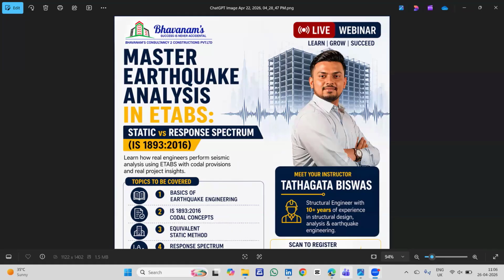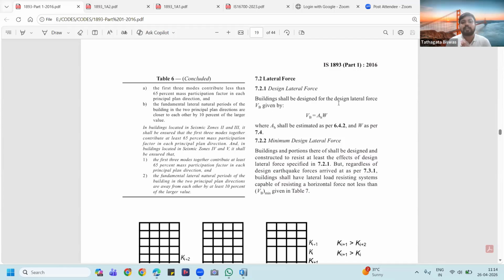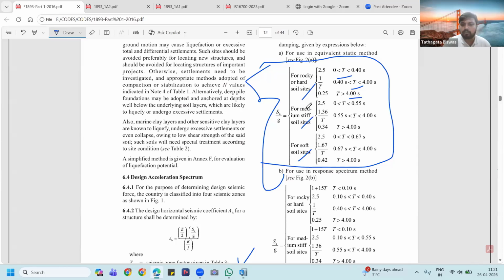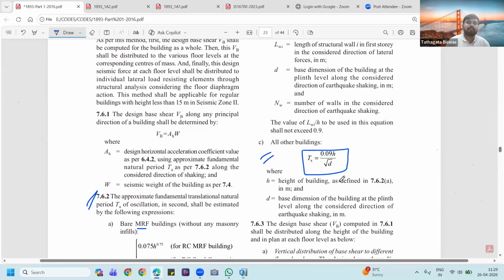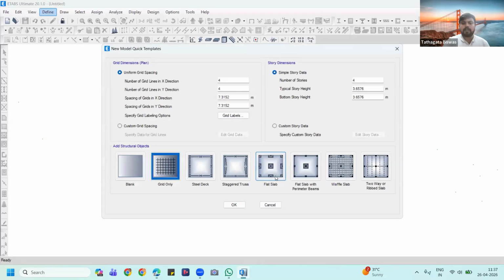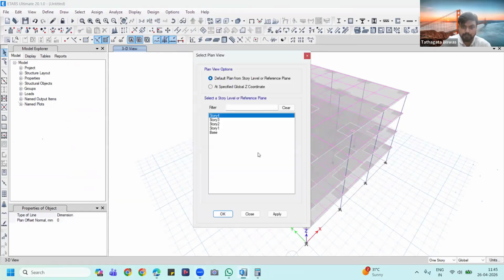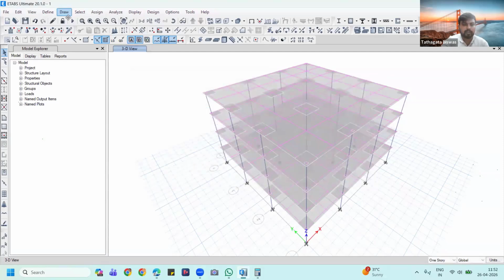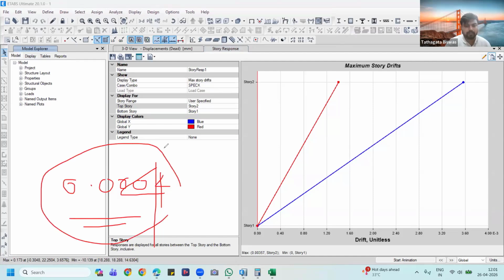👉 Earthquake Analysis in ETABS (IS 1893:2016) | Static vs Response Spectrum Explained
Are you confused about Earthquake Analysis in ETABS?

In this recorded session, we break down:
✔ Static vs Response Spectrum Analysis
✔ IS 1893:2016 codal provisions
✔ Real-time ETABS workflow
✔ Practical project insights

This session is designed for:
- Site Engineers
- Structural Design Beginners

Timestamps :
00:00 - Introduction & Bhavanam C2C overview
01:20 - Speaker introduction: Mr. Tathagata Biswas
02:18 - Basics of earthquake engineering & IS 1893 (Part 1): 2016
04:00 - Infill wall panel stiffness vs. load considerations
06:25 - Why equivalent static analysis is necessary
09:18 - Design base shear formula ($V_b = A_h \times W$)
11:00 - Understanding $A_h$: Seismic zone factor ($Z$) & zones overview
12:20 - Importance factor ($I$) & response reduction factor ($R$)
14:33 - Design acceleration coefficient ($S_a/g$) by soil type
16:05 - Calculating seismic weight ($W$) & live load percentages
17:42 - Natural time period ($T_a$) formulas for MRF & structural walls
22:40 - Tall buildings code (IS 16700) vs IS 1893 time period rules
24:06 - Amendment 2 guidelines: Setting upper and lower time limits
29:55 - Setting up a project in ETABS
30:38 - Defining static earthquake load patterns (EQX & EQY)
32:00 - Inputting $R$, $Z$, soil type & user-defined time period
36:34 - Mass source definition (Dead load + live load factors)
37:34 - Setting base boundary conditions to fixed support
38:40 - Running static analysis & extracting static base shear
39:42 - Static vs. dynamic force distribution explained
41:38 - Defining response spectrum function in ETABS
42:15 - Creating response spectrum load cases (Spec X & Spec Y)
43:32 - Flat slab structural system considerations & $R$ value limits
45:06 - Running dynamic analysis & comparing base shear values
46:05 - Scale factor calibration: Matching dynamic base shear to static
48:26 - Why only dynamic combinations are used for final design
50:20 - Story displacement check ($H/250$ limit)
51:52 - Maximum story drift check (0.004 limit)
53:14 - Q&A: Code references for drift & displacement limits
53:48 - Using AI tools (ChatGPT, Gemini) to assist structural engineering
56:32 - Session wrap-up & conclusion

Learn how real engineers perform seismic analysis and improve your design skills.

👨‍🏫 Instructor: Tathagata Biswas
Structural Engineer with 10+ years of experience

🚀 Want to learn more practical civil engineering skills?
Follow our channel for more such sessions.